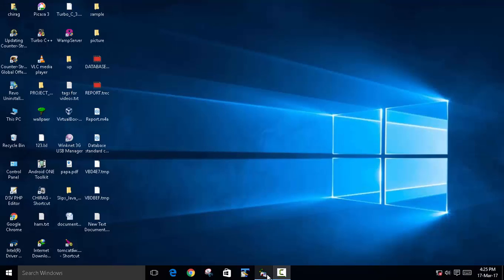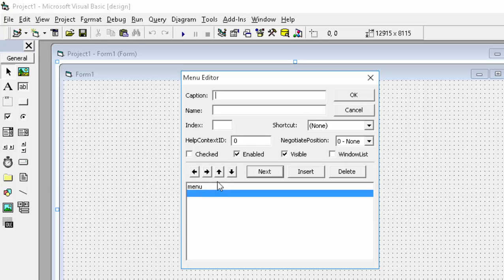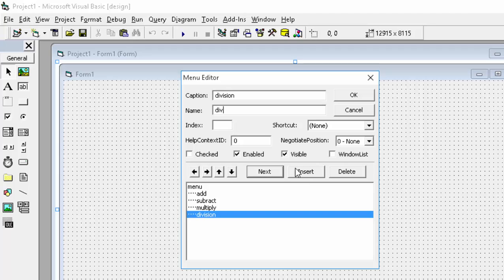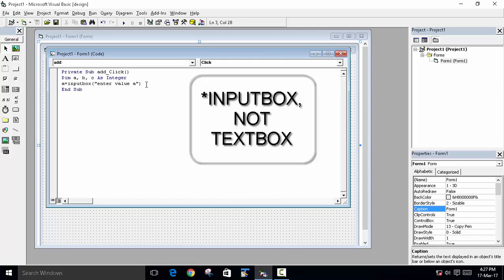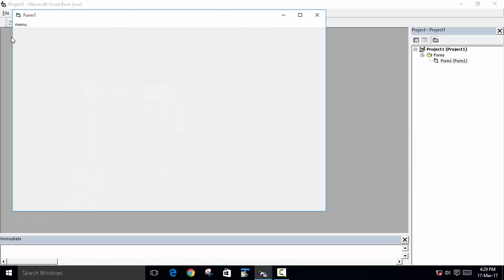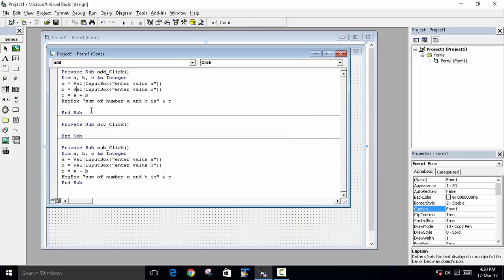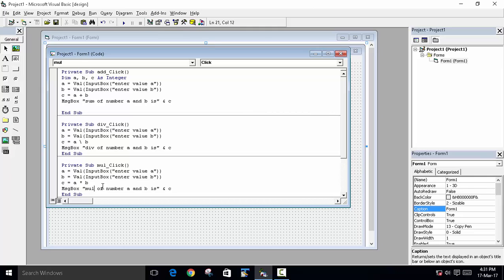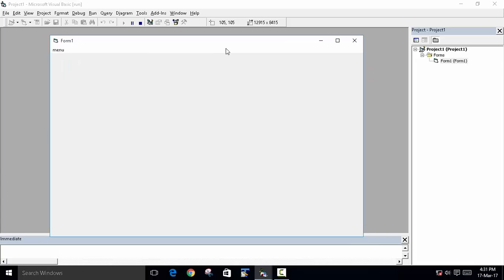how to create menu in Microsoft visual basic | visual basic tutorial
In this video i am going to explain how to create a menu in Microsoft visual basic and will perform several simple operation on that.